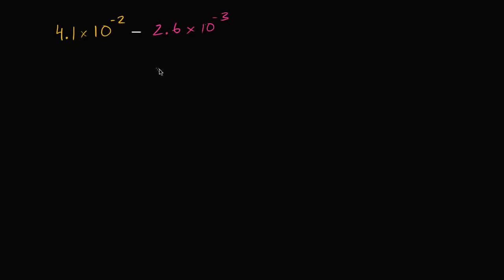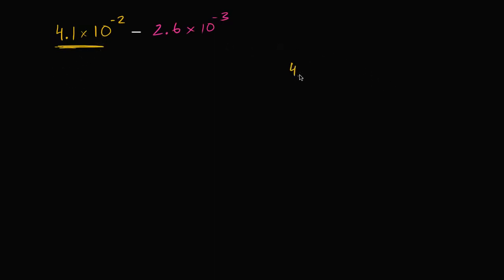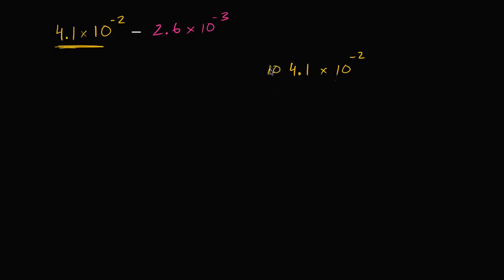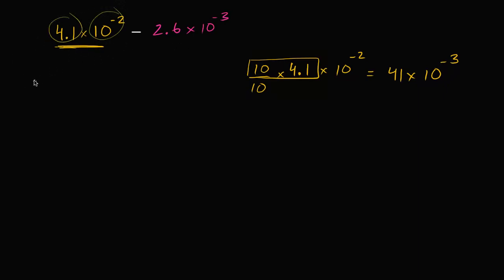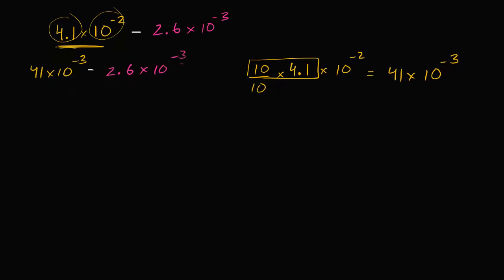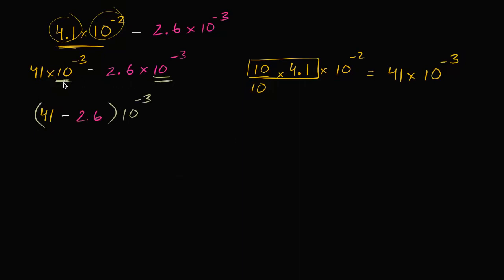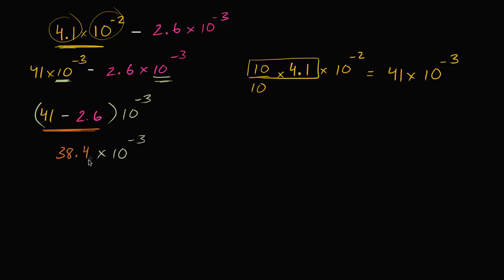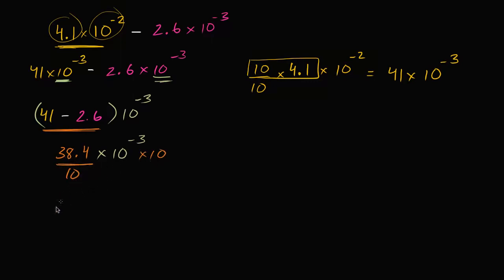Math Grade 8 - Subtracting in scientific notation